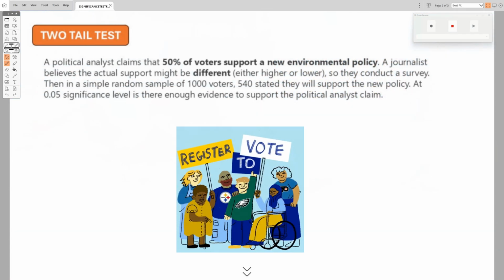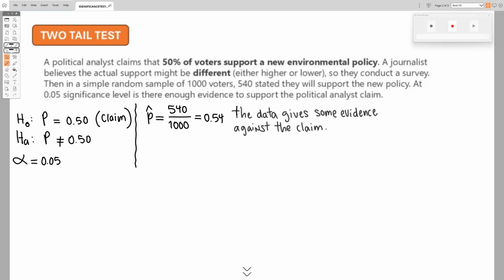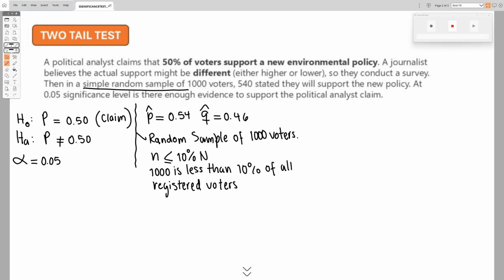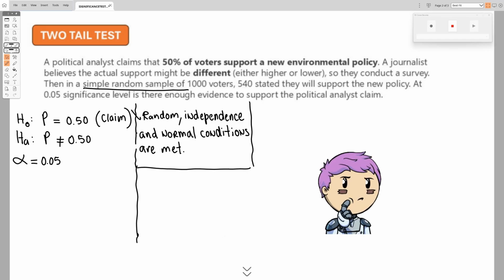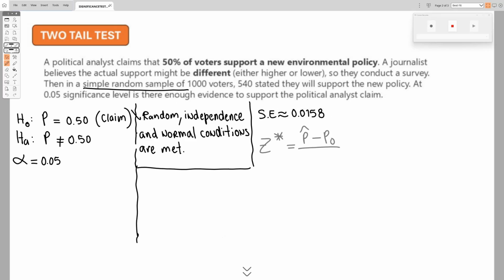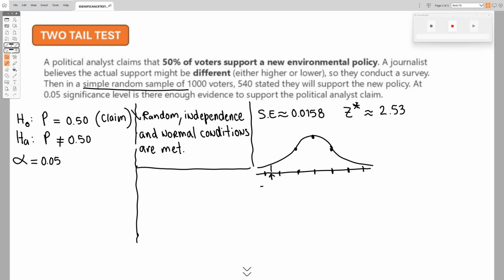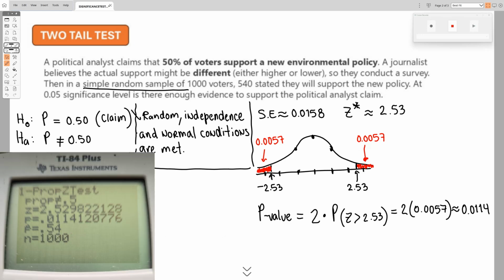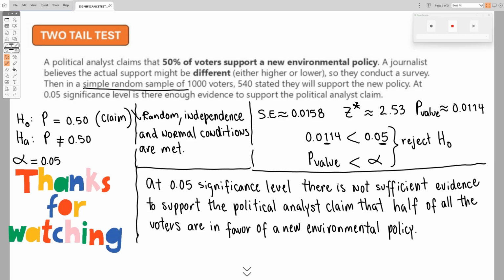SIGNIFICANCE TWO TAIL TEST FOR PROPORTION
In this video I used an example to explain how to perform a significance two tail test for a proportion. If you are studying Statistics, watching this video might help you with the understanding of this important topic.